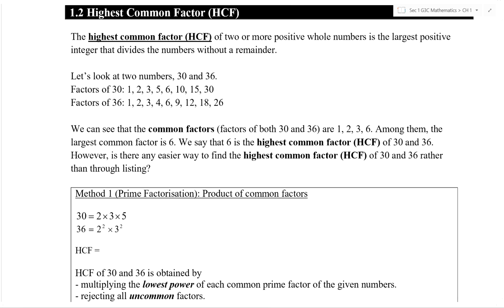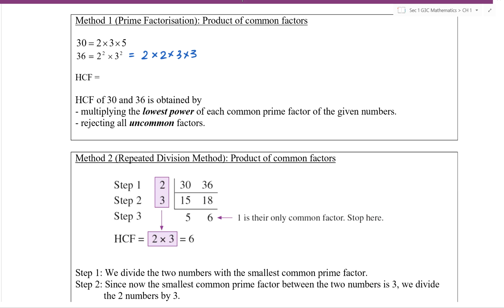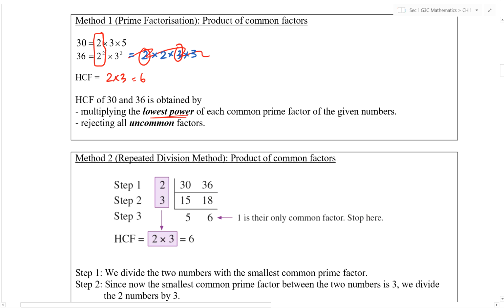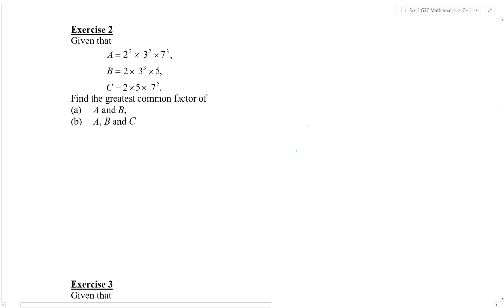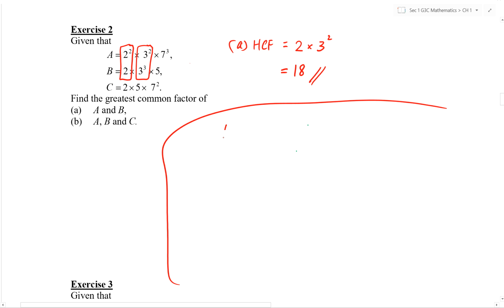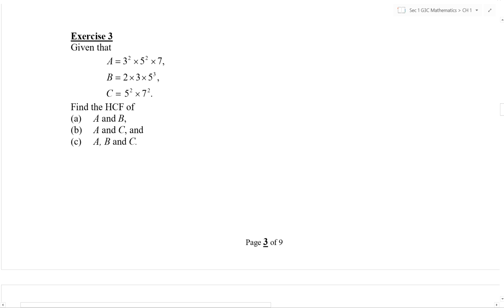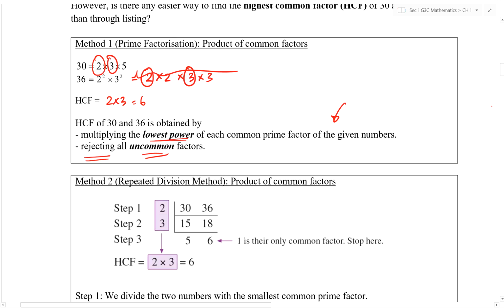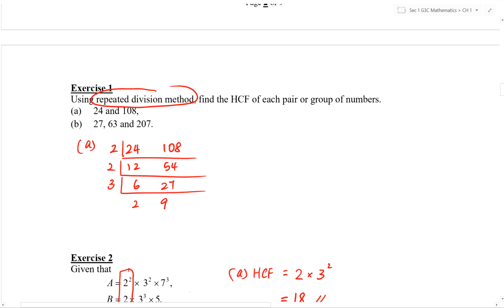Ch 1 Part 2 (15 Jan 2020 Part 1)